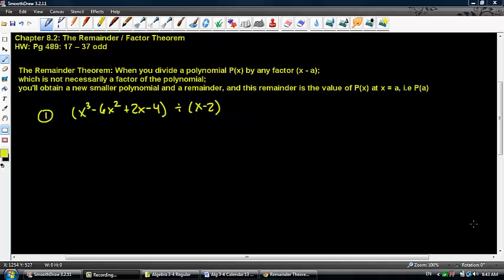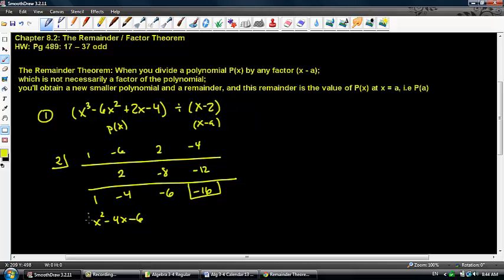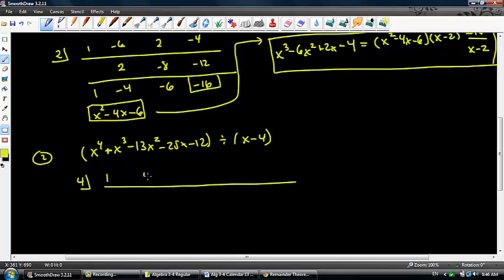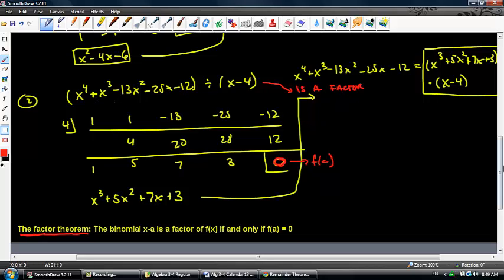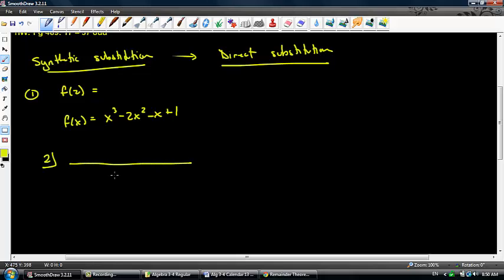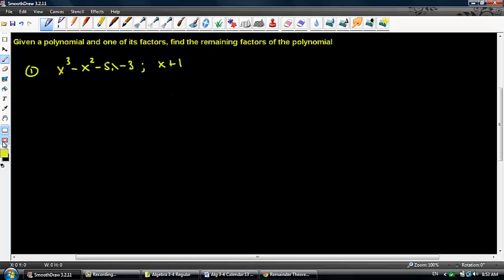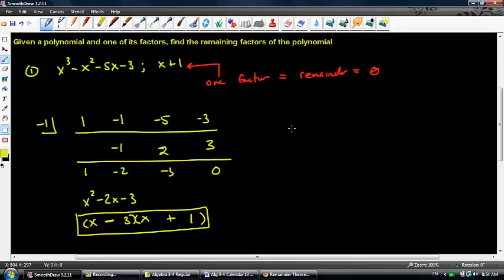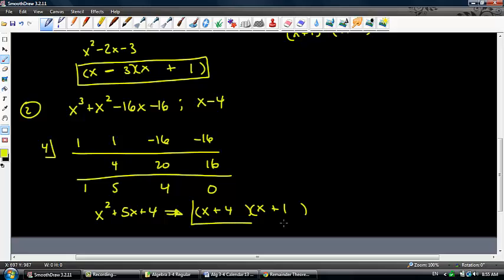Algebra 3 4 Ch 8 2 Factor and Remainder Theorem